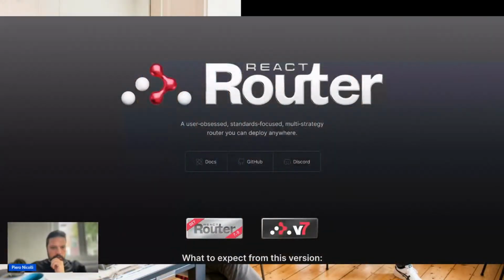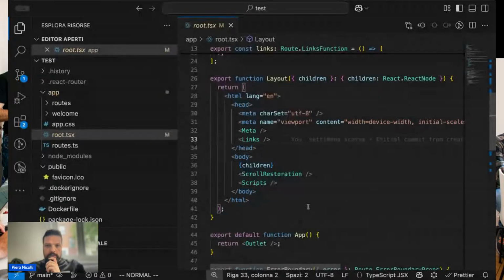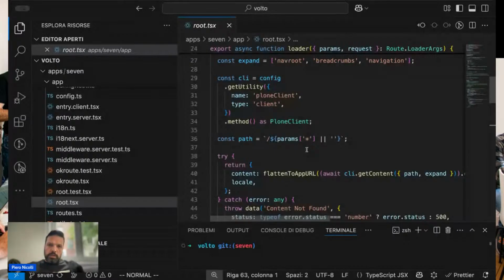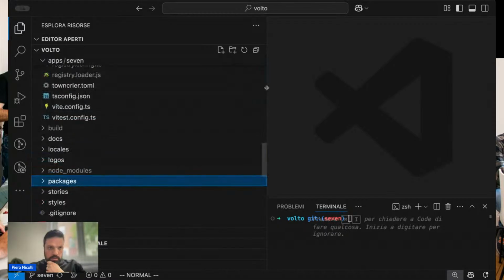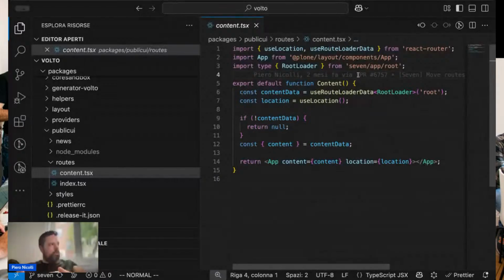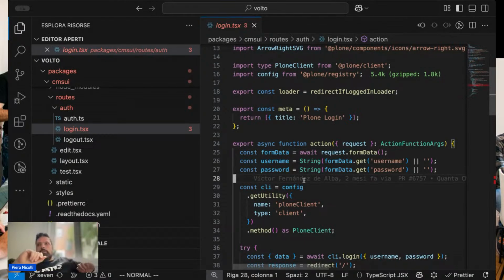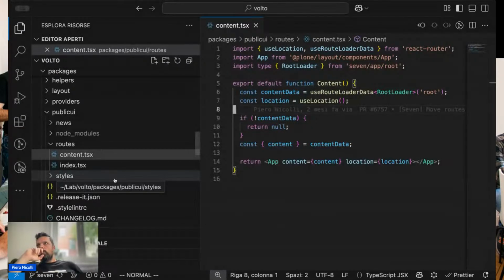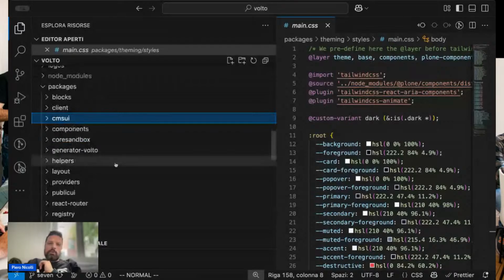Introduction to Plone Seven development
Piero Nicolli presents the best development practices behind Seven — the upcoming major release of Plone.